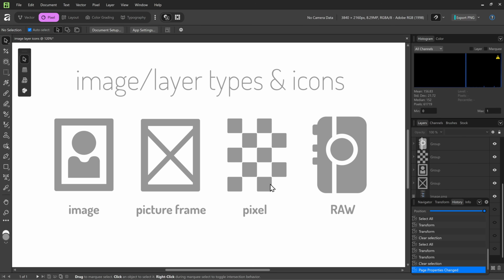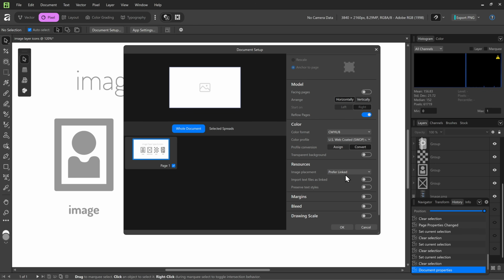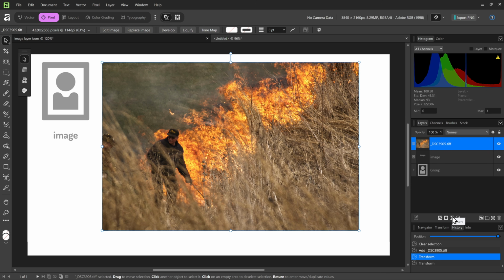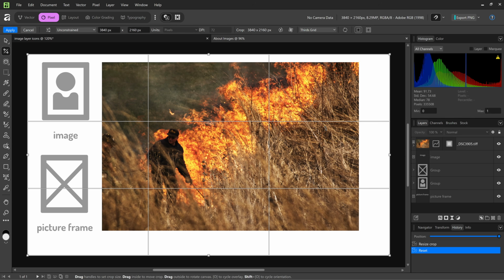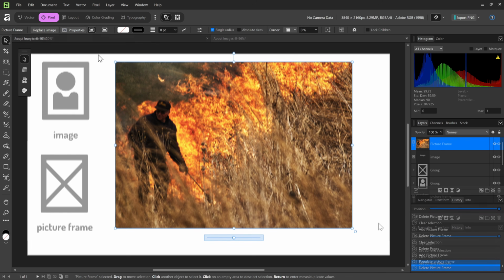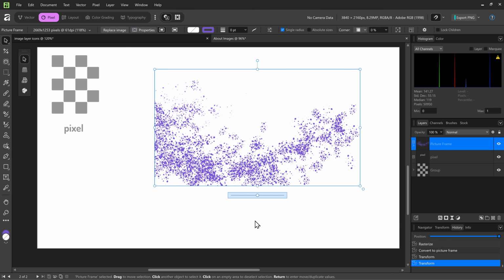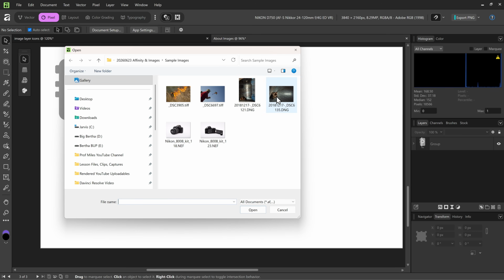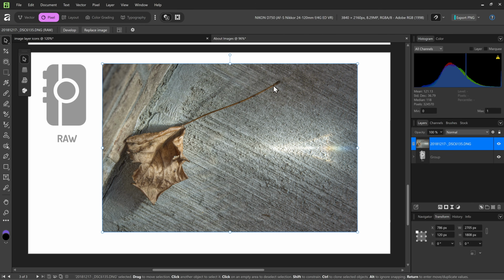Affinity: If Images Confuse You, Watch This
If you've ever wondered why the same photo can appear in Affinity as an Image, an Image Layer, a Picture Frame, a Pixel Layer, or a RAW Layer, you're not alone.

In this video, we'll de-tangle Affinity's image-handling system and build a clear mental model for understanding what's really happening behind the scenes. We'll look at how Affinity treats images in different states, when those states are useful, and how they affect your workflow.

Topics include:

• Images, Image Layers, Picture Frames, Pixel Layers, and RAW Layers
• Embedded vs. linked images
• Destructive and non-destructive workflows
• Rasterizing and why it matters
• Developing RAW files
• Moving from Image to Picture Frame to Pixel Layer—and back again

Rather than memorizing commands, you'll learn how the pieces fit together so you can make better decisions when placing, editing, transforming, and managing images in your Affinity documents.

Chapters:
00:00 let's de-tangle images
00:42 important document setup PSA
03:24 friendly neighborhood image layers
06:12 picture frames go farther
09:27 pixel layers have special jobs
12:53 raw layers are awesome